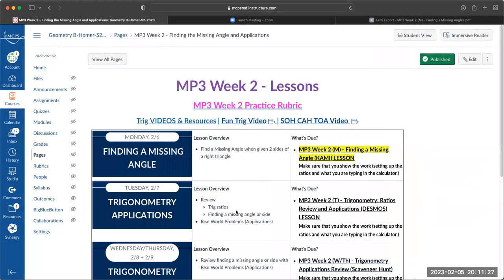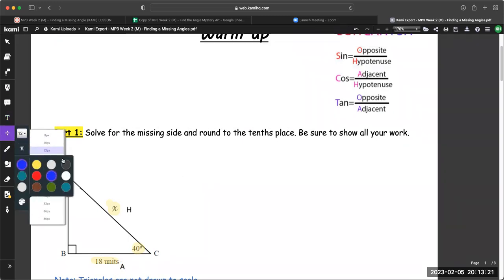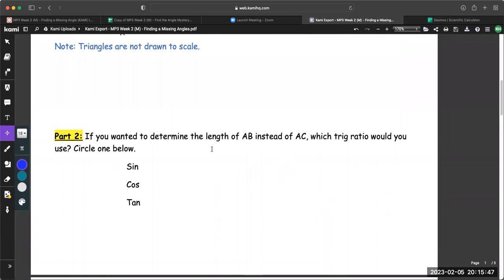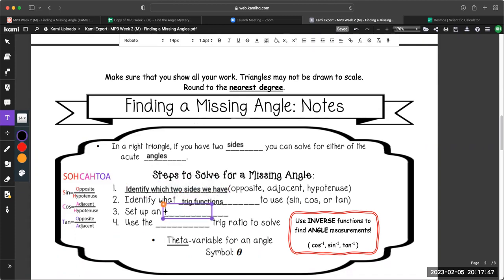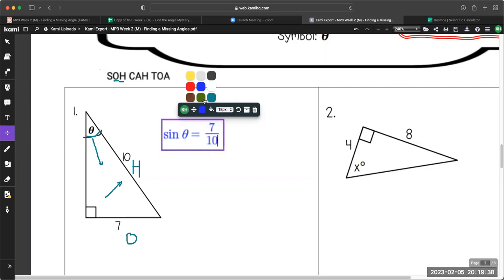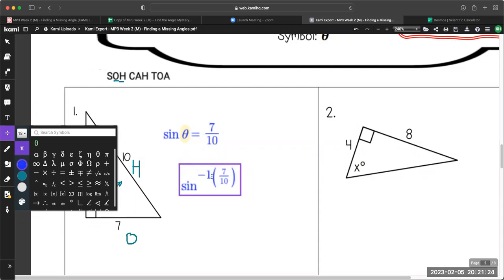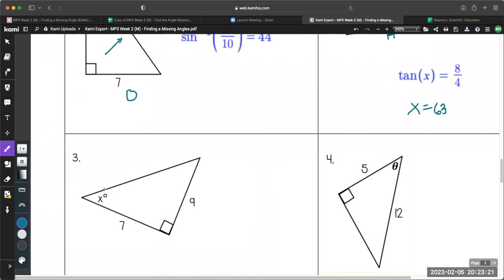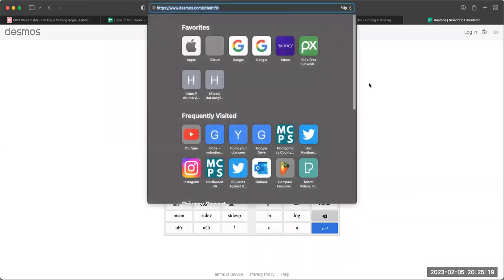MP3 Week 2 (M) Finding the missing angle